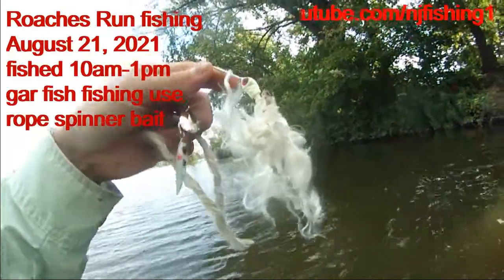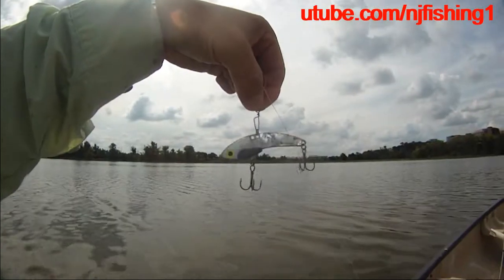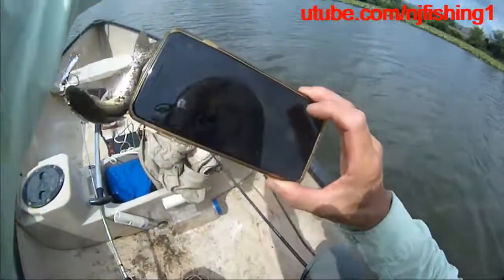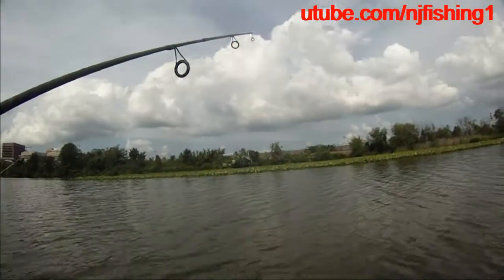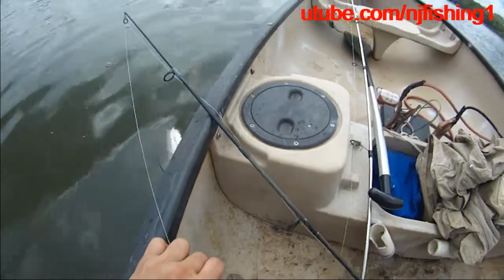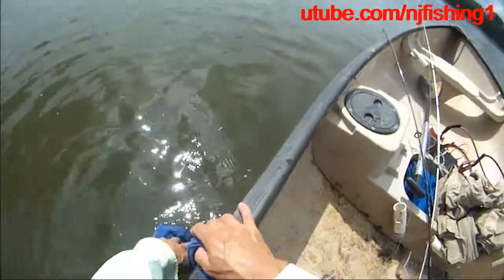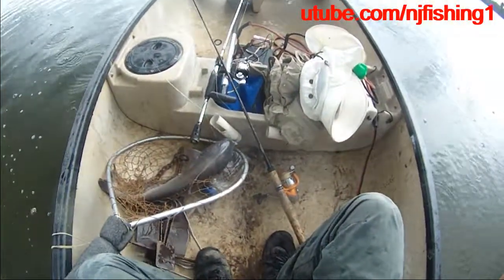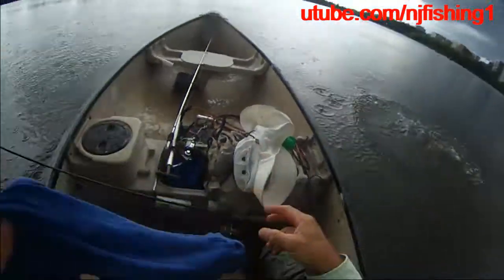Roaches Run fishing - hunting for gar fish with rope on spinner bait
I made a rope hooked on the spinner bait in hope to snatch a gar fish. I didn't see any gar fish so I used my skunk saver steelshad lure and caught 3 catfish.
1. Steel Shad lure 3/8 oz (5 of them)
2. Steel shad lure 3/8 oz (3 of them)
3. Steel shad lure 1/4 oz (10 of them)
1. fishing pliers
2. fishing pliers with long noze (9" long)
3. twister tail for trout (small hooks are effective for peacock bass)
4. 10 pieces twister tail lures